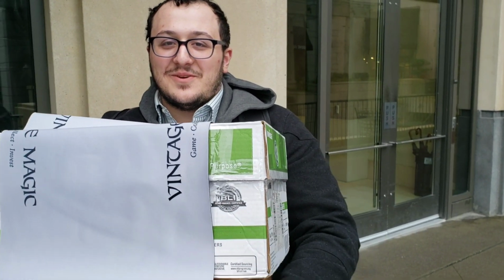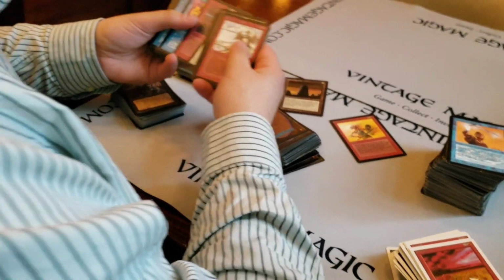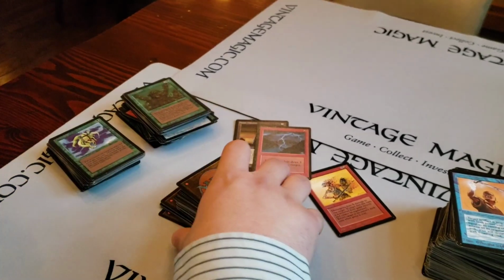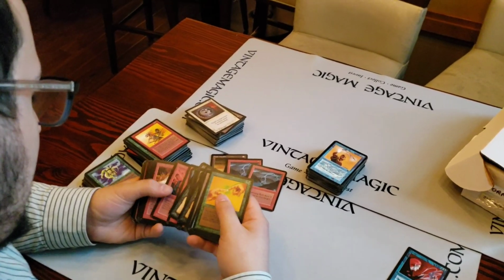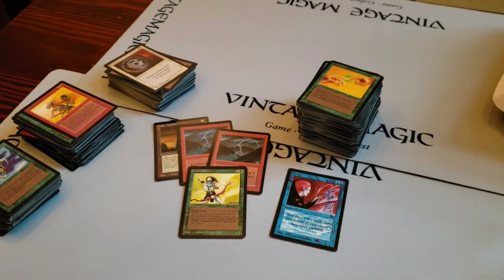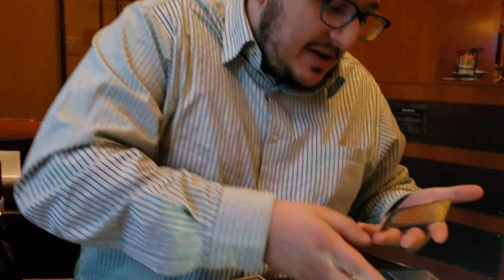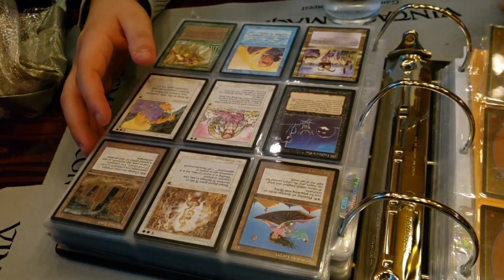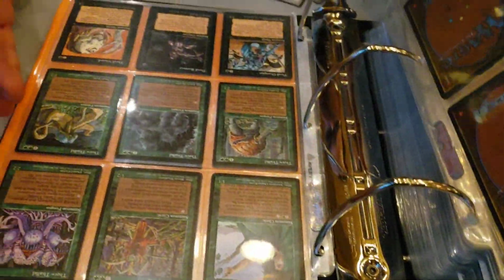22 year old ITALIAN Rudy Chang BUYS $60,000+ Magic Collection w/Power 9, Dual Lands, Reserve List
The Italian Rudy, Daniella Chang {aka Marc} is a young gun looking to create a Magic: The Gathering business.  I saw him in Las Vegas in 2019, selling an Alpha set, now he's buying more cards, time to expand his inventory.

Great example of a young entrepreneur going after his dream!!!

All videos produced are meant for ages 18+.  Due to COPPA rules, our videos are not made for kids, as we sell/buy/trade high-end Magic: The Gathering Cards and Artifacts.